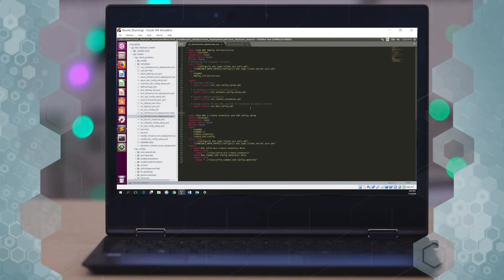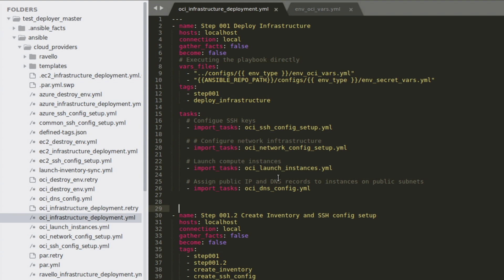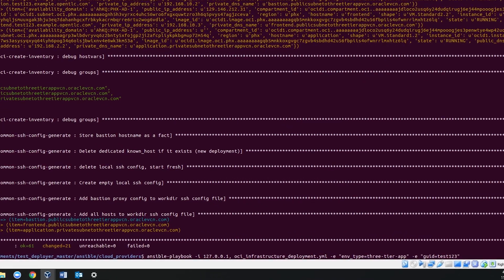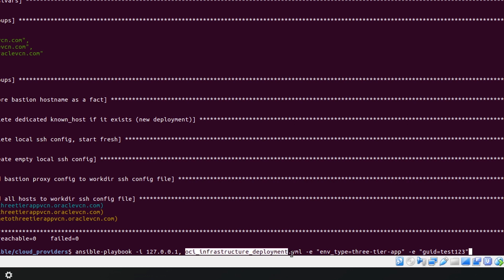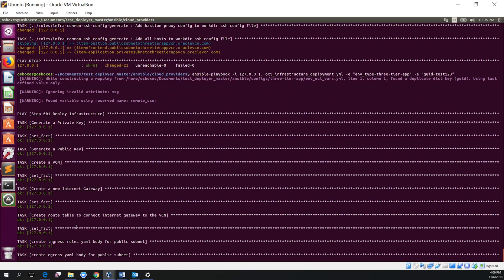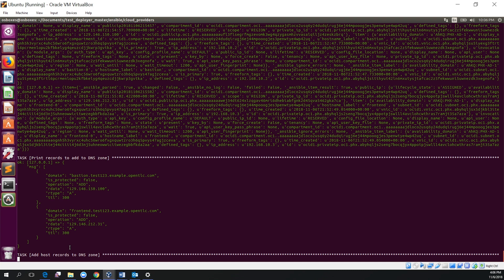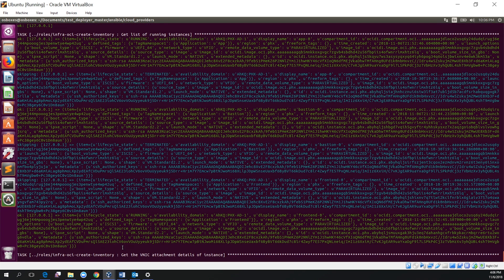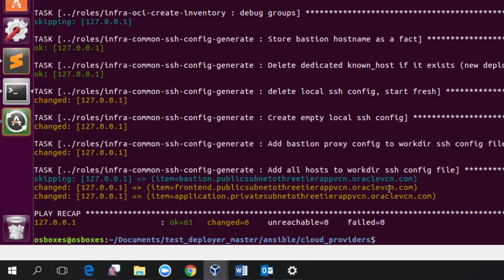Infrastructure Automation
Find out about this cost-effective solution to host three-tier applications on Oracle Cloud Infrastructure (OCI) using an orchestration tool that also saves time.